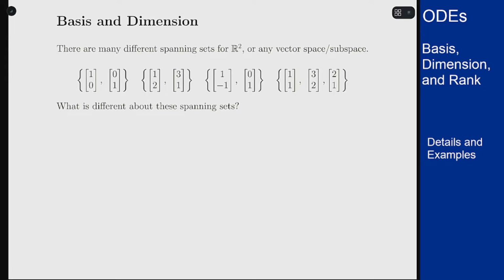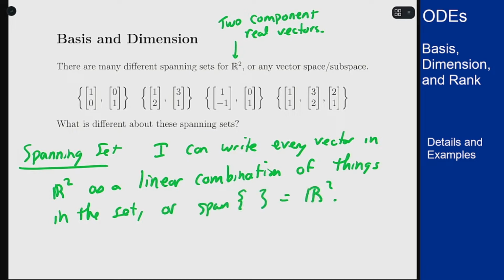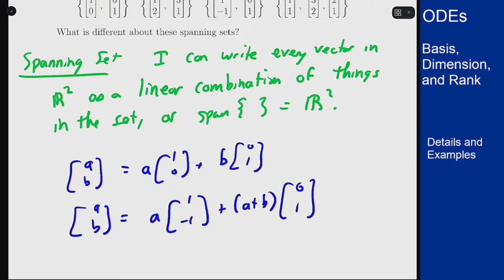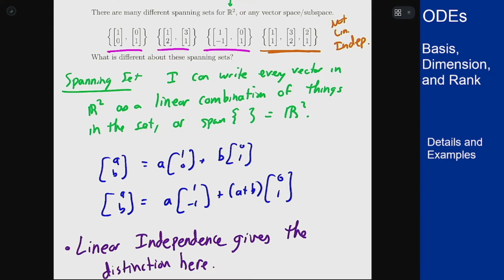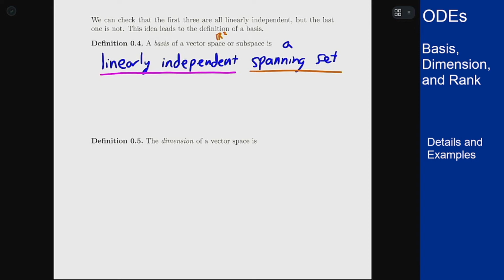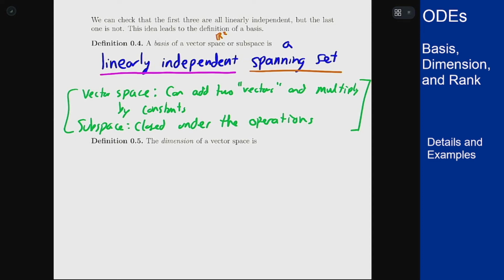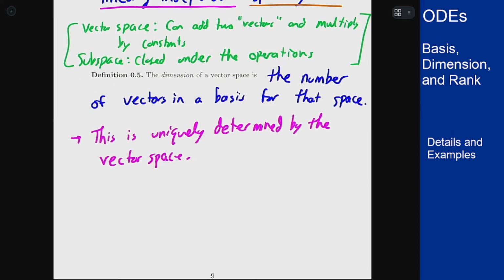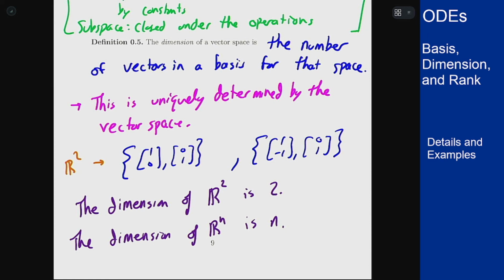Differential Equations - Basis and Rank - Definition of Basis and Dimension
Video showing the definition of basis of a subspace and the dimension of a subspace.